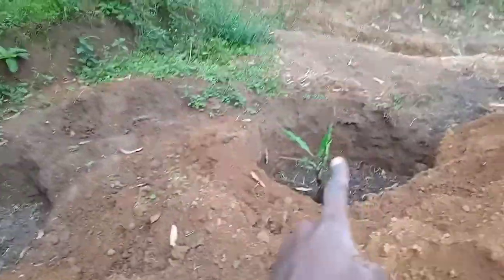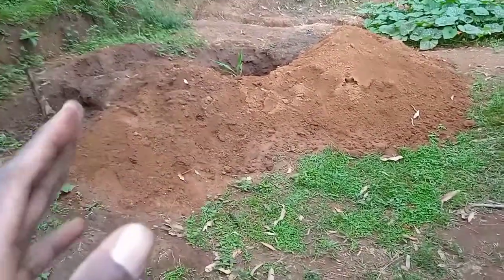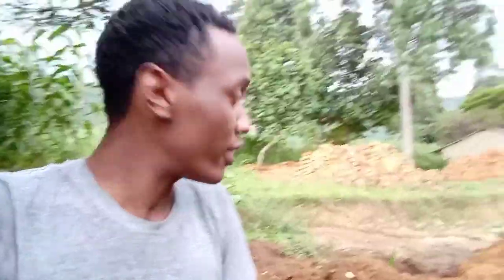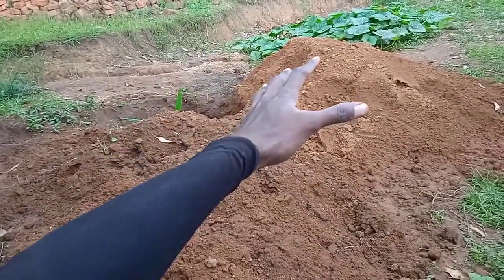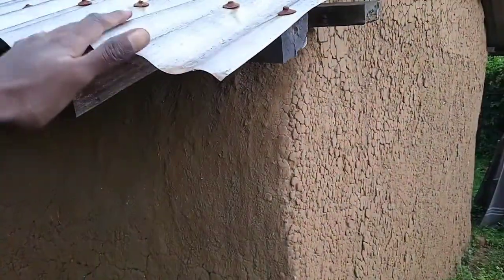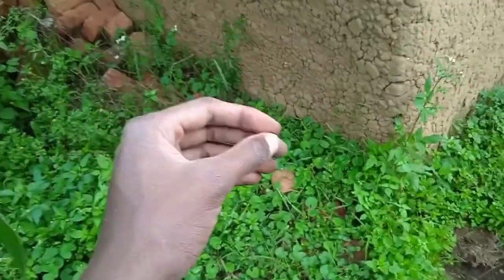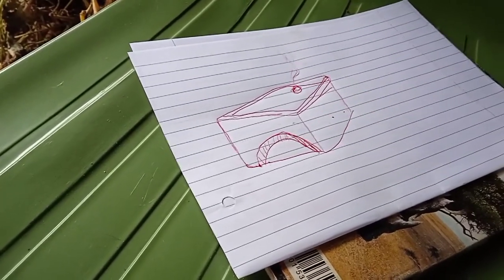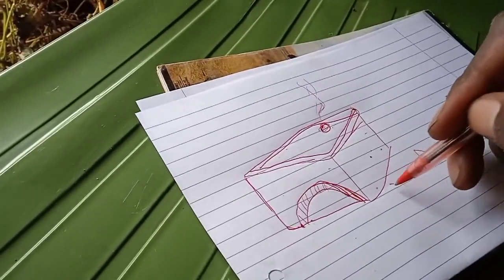Living Off Grid In Africa Ep.5 | Pizza Oven + Vegetable Garden Plans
Living Off Grid in Africa
In this episode, I make plans for a pizza oven I will be building soon and a vegetable garden that I should prepare.

This is a new series where I document my daily life as I live off the grid in East Africa, Kenya.  Lets work on the farm, hike in the forest and enjoy life together. To my viewers from other countries, I hope you enjoy this experience.

Would you wish to send me stuff? Send me anything... Through G4s, Fargo Courier, Easy Coach e.t.c. I unbox all stuff sent on camera.
Allan Kizegule
Mbale, Kenya

This entire video was filmed and edited on XIAOMI Redmi 9a.

If by any chance you happen to be in my videos and you don't want to, please send me a mail on
Or send me a direct message starting with the word 'CUT'

For colabs, partnership, sponsorship, business or any other inquiries, send an email